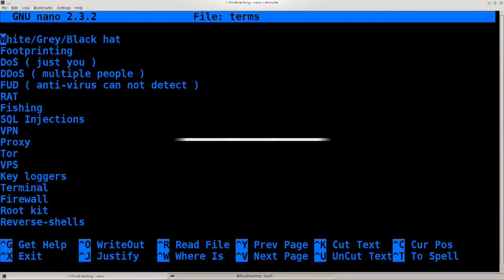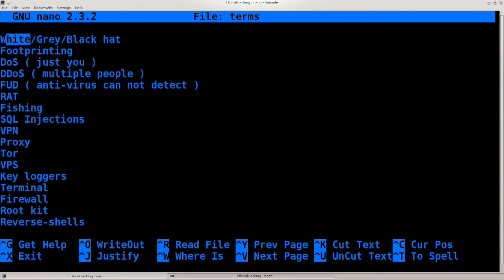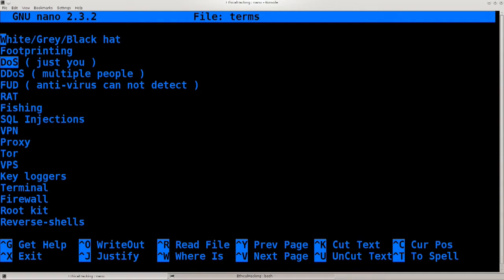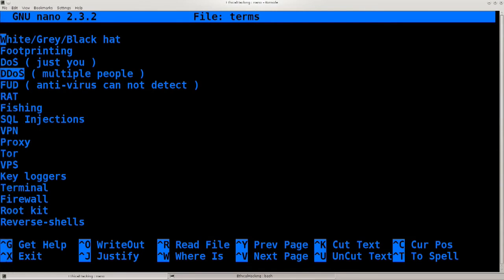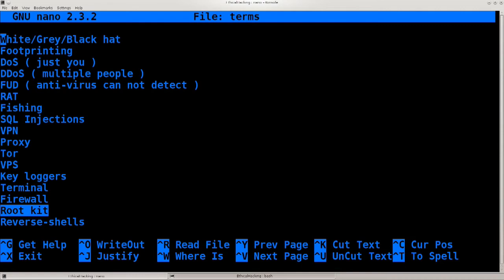Basic terms of Hacking (Part-1) ||- Mr. HackBOT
In this video you will get to know about basic terms of hacking such as:
1. white/grey/black hat hacking
2. footprinting
3. fishing
4. DoS attack
5. DDoS attack
6. SQL injections
7. VPN
8. Proxy
9. Tor
10. VPS
11. Firewall
12. Keyloggers
13. Terminal
14.  Rootkit
15. Reverse-shells

This video has 2 parts so be patient to become a ethical hacker.